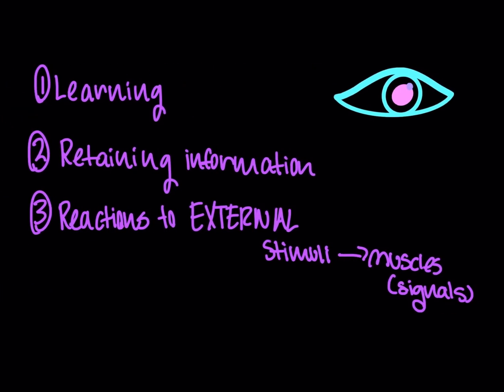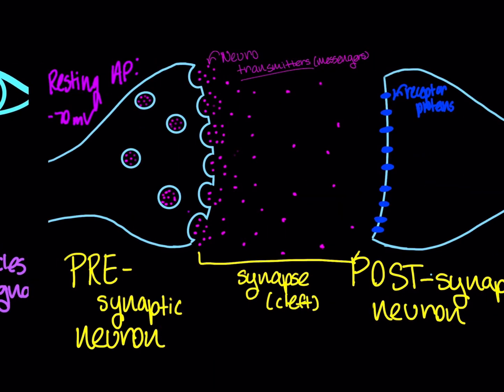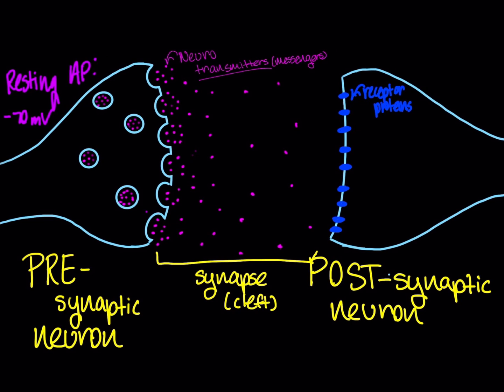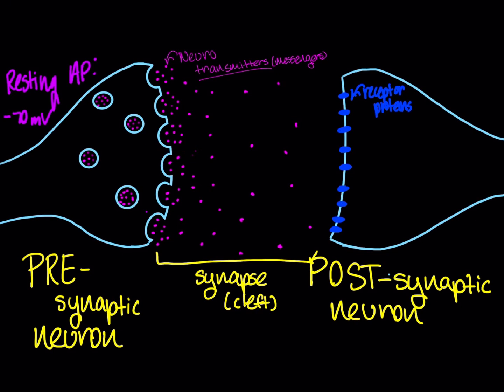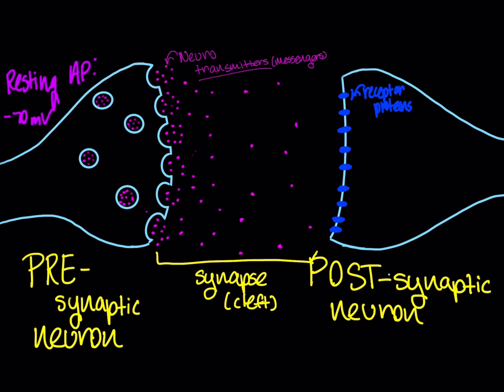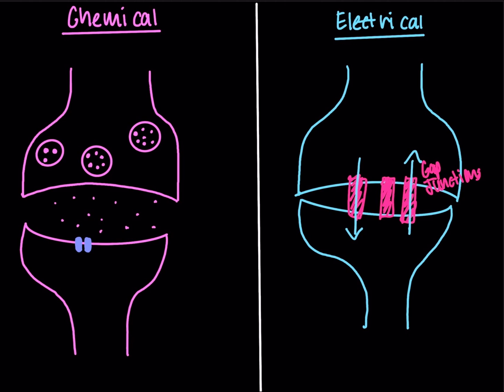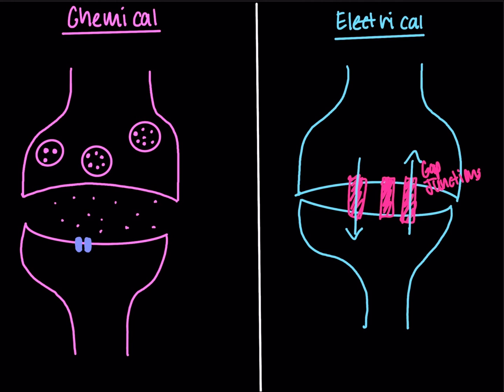Synapses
Introduction and overview to synapses in the brain 🧠
- How they function
- Different parts
- Importance
- Different types
Part of “ Neuroscience” series on this channel